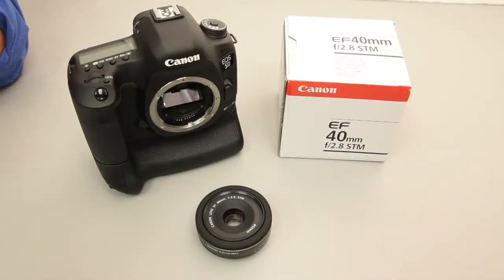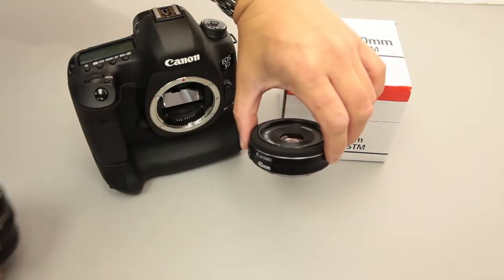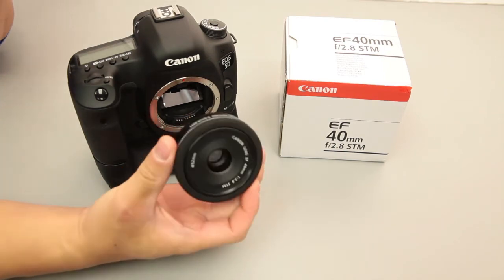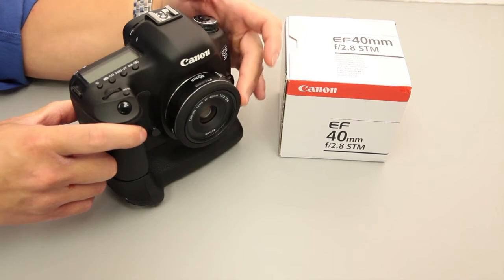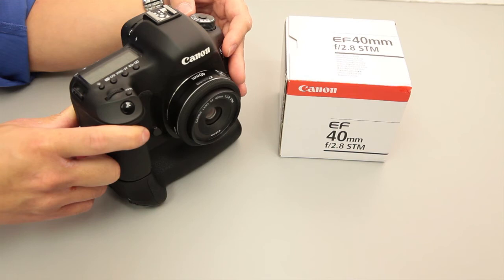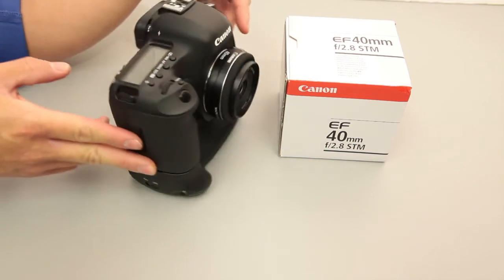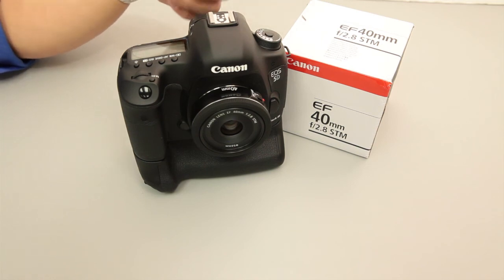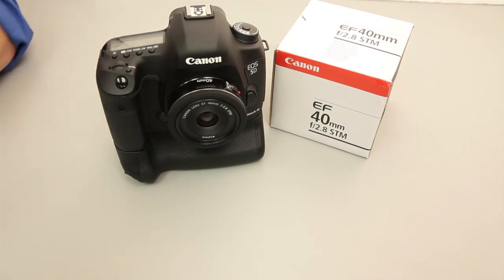Canon EF 40mm f/2.8 STM 'pancake' lens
Short video of the recently released Canon EF 40mm f/2.8 STM lens, also dubbed a pancake lens due to it's small, short size.